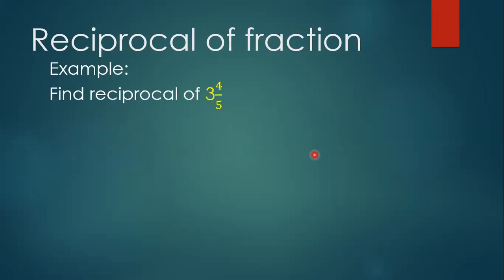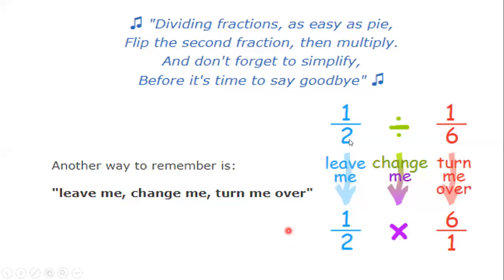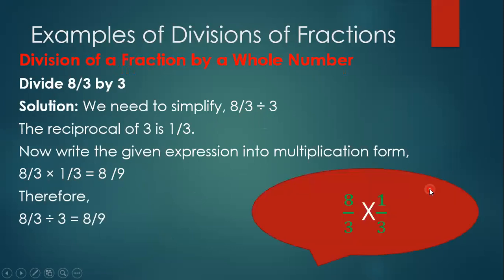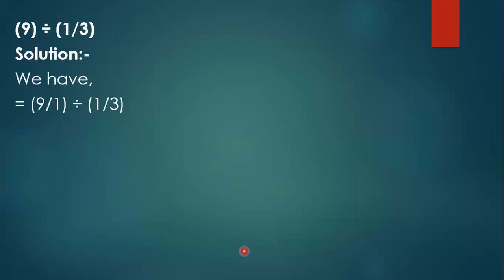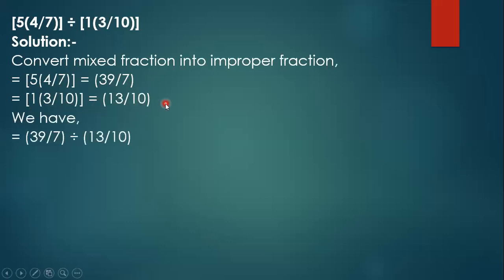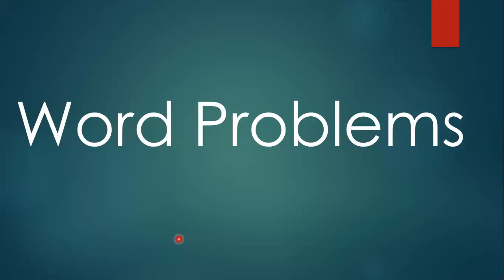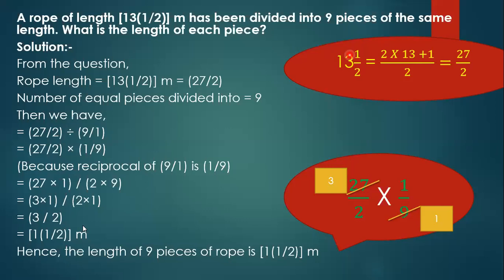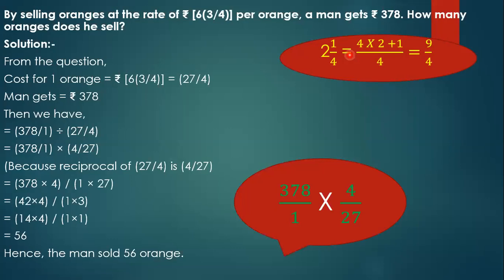Division of fractions